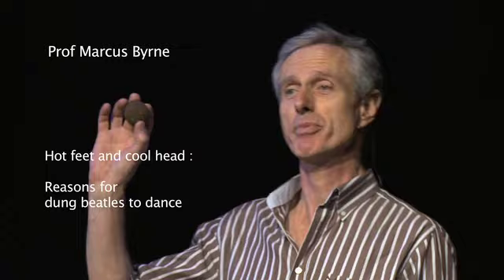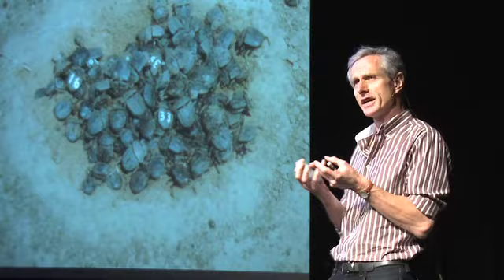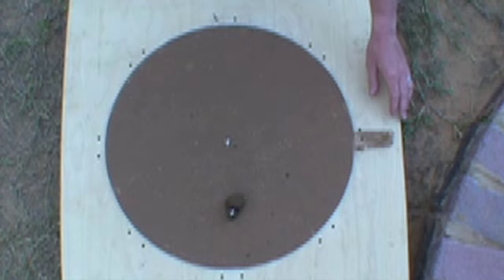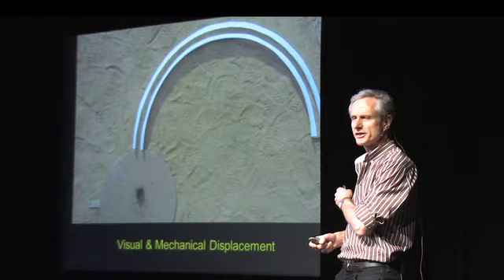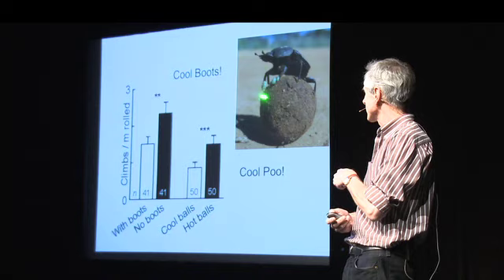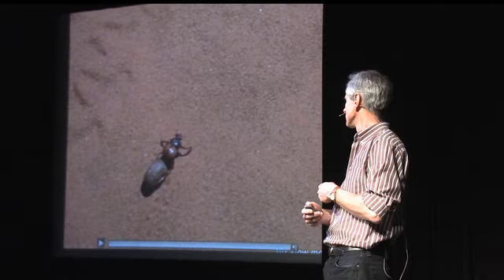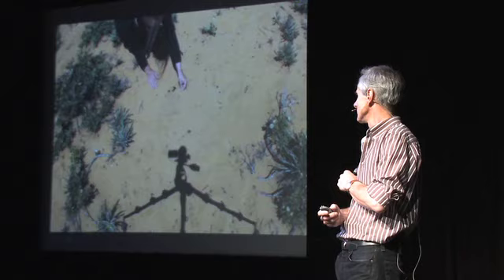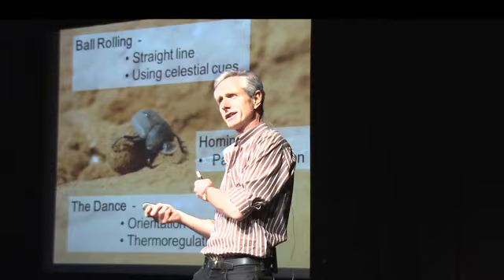Cool heads -- reasons for dung beetles to dance: Professor Marcus Byrne at TEDxWitsUniversity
Marcus Byrne is an Associate Professor in the Department of animal, plant and environmental sciences at Wits University where he teaches zoology and entomology.

His research interests revolve around the use of insects for biological control. His talk unveils some of the secrets of dung beetles survival and adaptation to their environment.

In the spirit of ideas worth spreading,TEDx is a program of local,self-organized events that bring people together to share a TED-like experience.

 At a TEDx event ,TEDTalks video and live speakers combine to spark deep discussion and connection in a small group.These local,self -organized events are branded TEDx, where x = independently organized TED event.The TED Conference provides general guidance for the TEDx program,but individual TEDx events are self-organized(subject to certain rules and regulations).